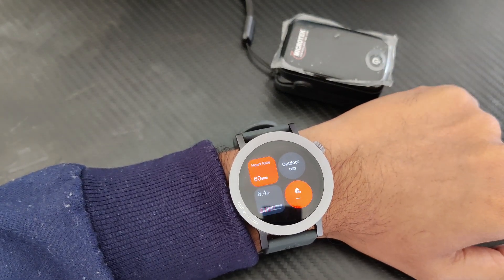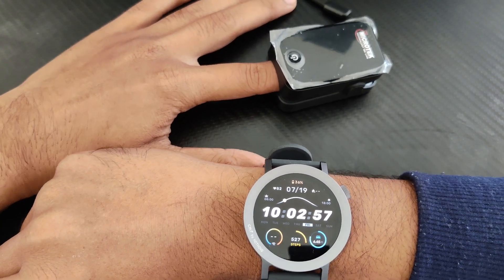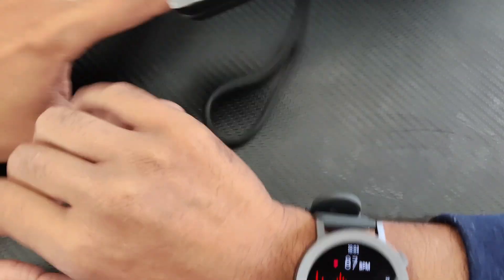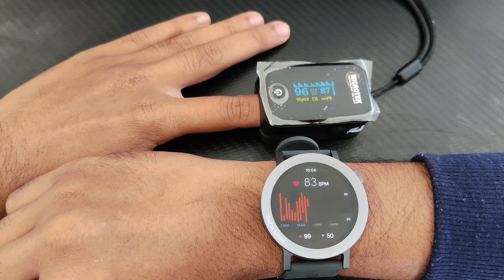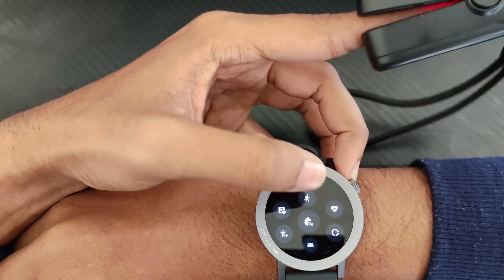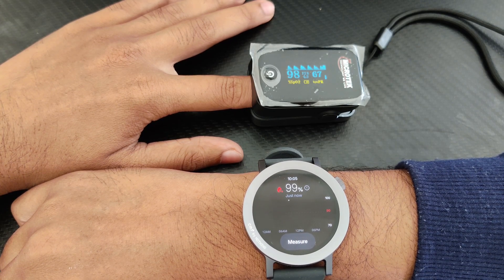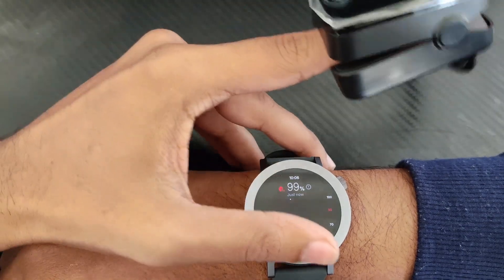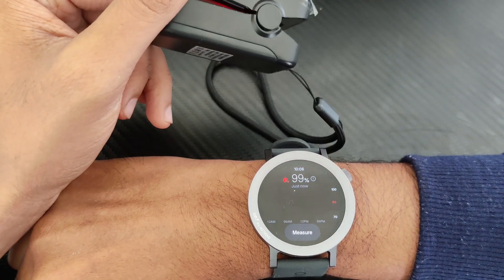CMF Nothing Watch Pro 2 Heart Rate and SPO2 accuracy test using clinical pulse oximeter.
Time-Stamps:

Introduction - 00:00
Heart Rate - 01:08
SPO2 - 02:10